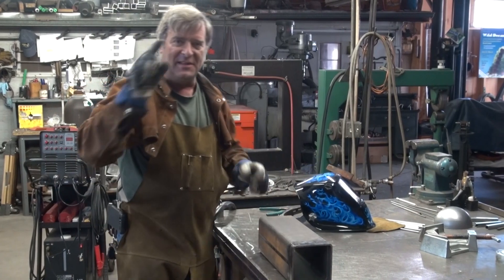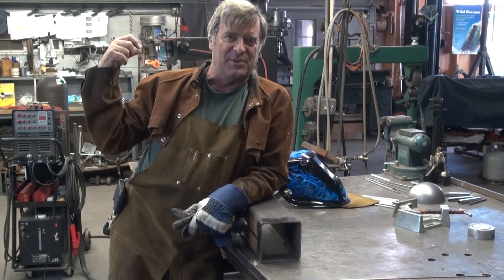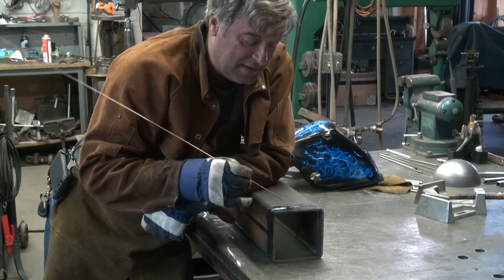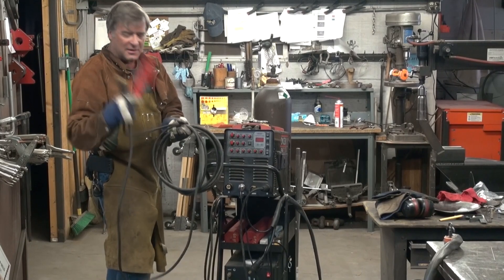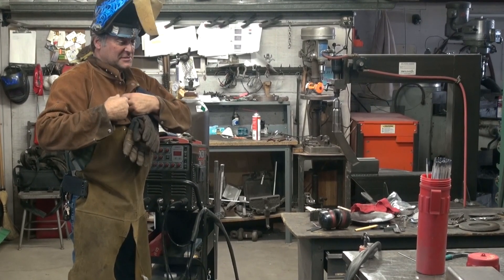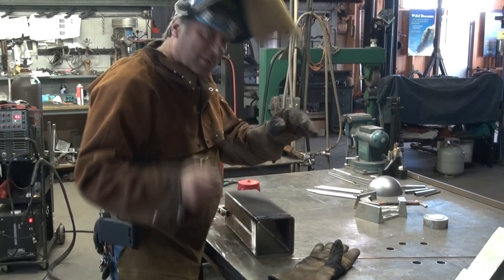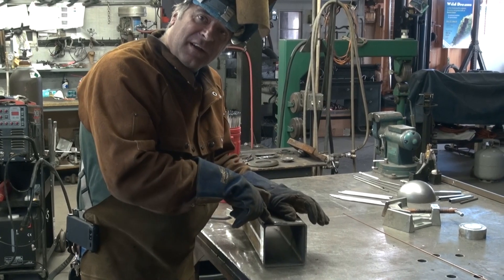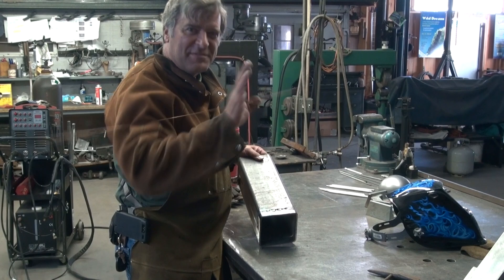TIG Welding vs. Arc Welding - Which Welder When? - Kevin Caron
- Artist Kevin Caron answers a question from someone who has a combination TIG - arc welder about how to know when to use TIG and when to use arc (also known as stick welding or Shielded Metal Arc Welding).  Welding a piece of 5-inch steel box tubing left over from a sculpture, he does some testing with the TIG welder, then the arc welder, which are both built into his Longevity TigWeld 250 AC/DC. He sets the TIG on straight DC and uses the foot pedal to control the amperage, and "stitches" across the gap he is welding. He then shows how he changes the welder from a TIG welder to an arc welder by removing the TIG cable and moving the ground, attaching the electrode holder, and changing the switches from TIG to arc and AC to DC because he wants to use an AC rod that's a little heavier. He uses a 7018 AC rod to fill in the gap a little quicker. He also changes his gloves because arc welding creates sparks, which makes heavier gloves worthwhile. Then he remembers to unplug the TIG foot pedal. Caron then plays with the amperage to get it right, showing how it blows out the gap when it is too hot. He also shows some porosity that is unacceptable in the weld. As he says, "This is why I like to practice." He explains why he likes he prefers the TIG for lighter metals and inside welding, but that the arc is much better for heavier metals. As he points out, it all matters what it's for and what it's made of.